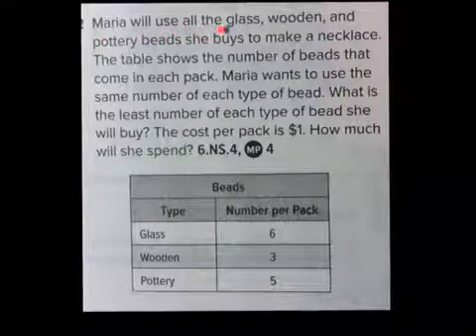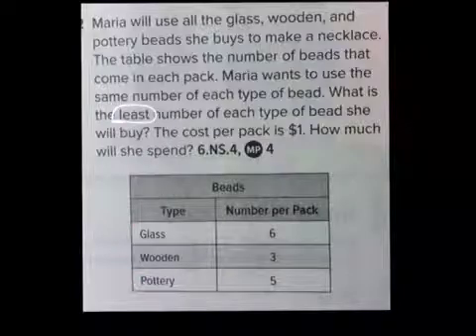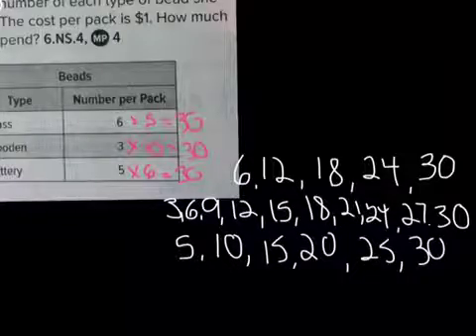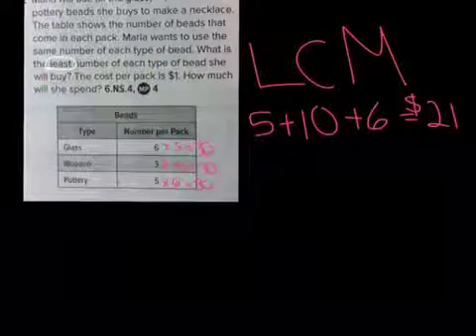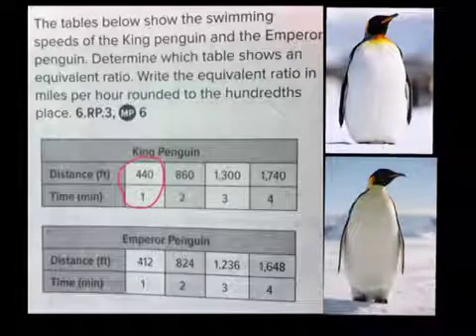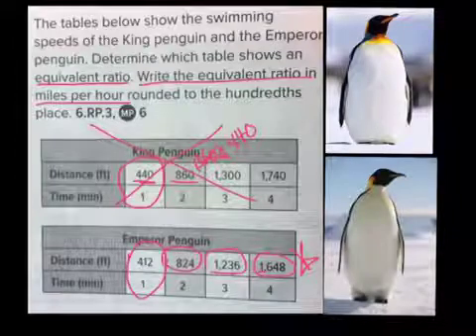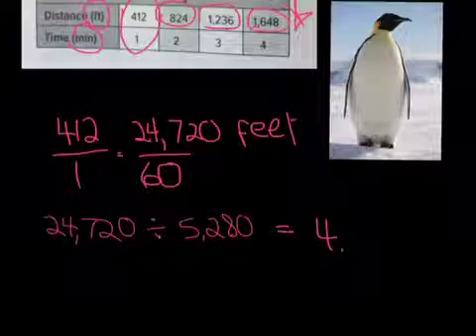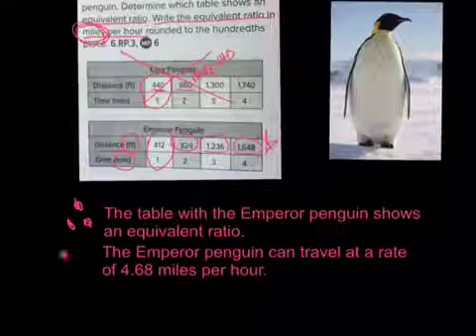Chapter 1 Review: Completing Word-Problems